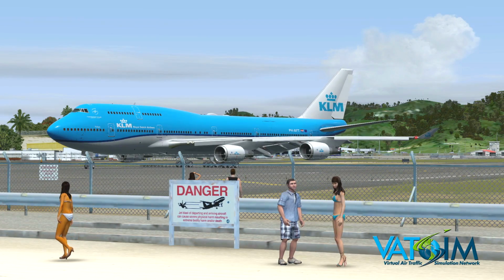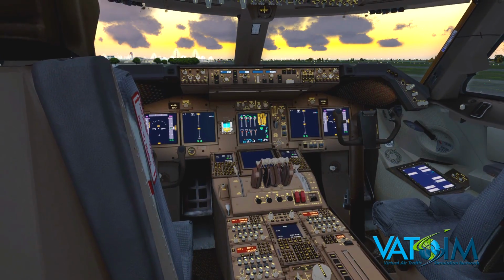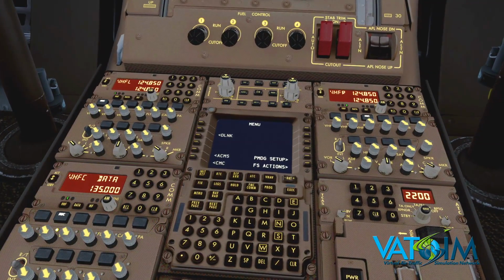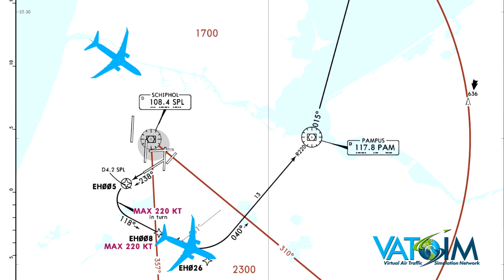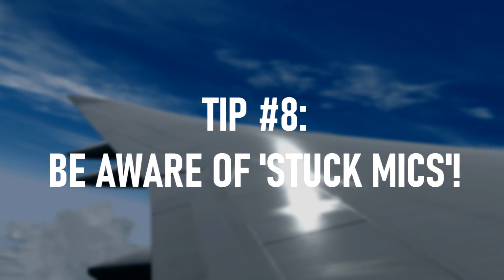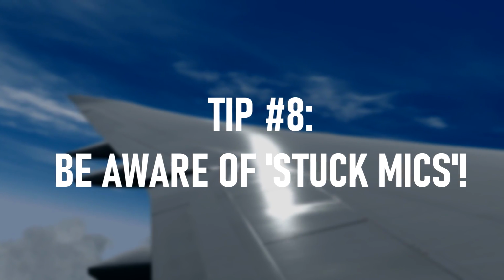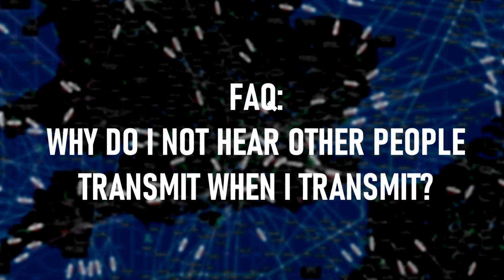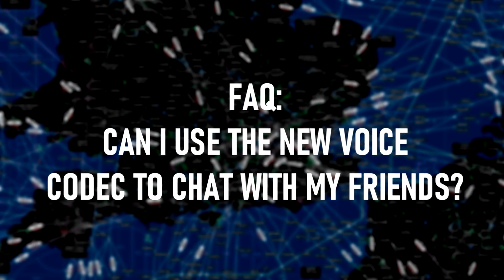Flying with Audio for VATSIM and Best Practices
In this video we explore the best practices for flying using Audio for VATSIM. We explore some basic radio theory as well so you understand what is happening as your radio experience change while flying through the virtual radio space. Credit: AviationPro